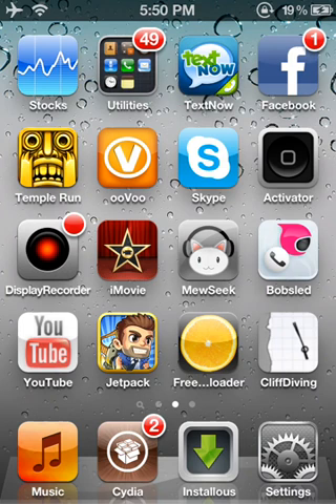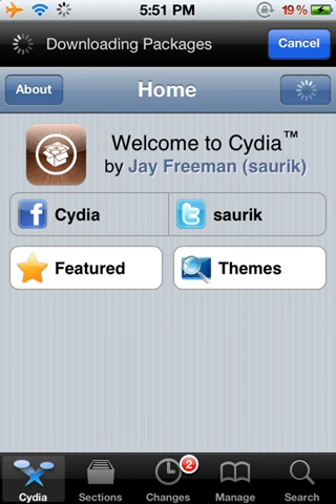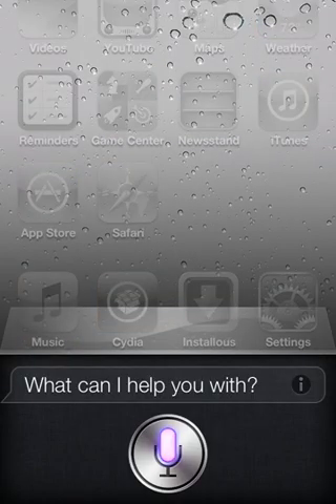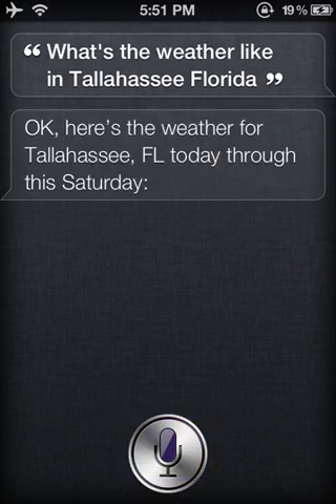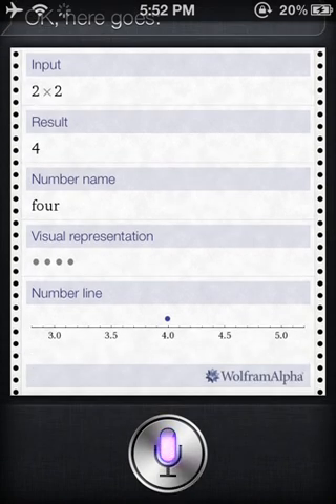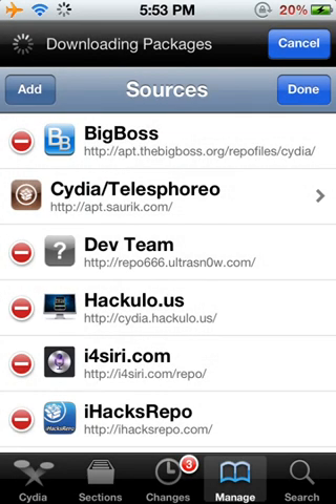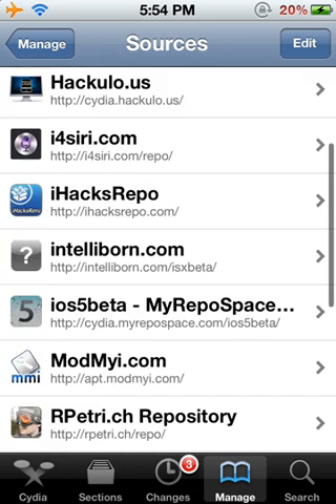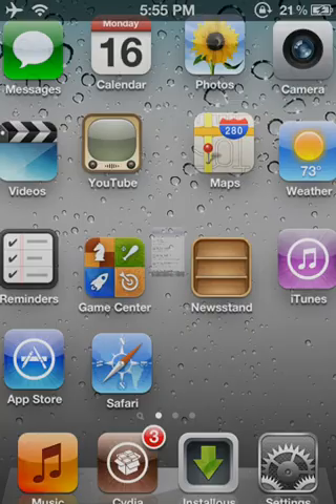How to get Siri on iphone 4 IOS 5.1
Repo's name in cydia is Repo.siriport.ru and the certificate is